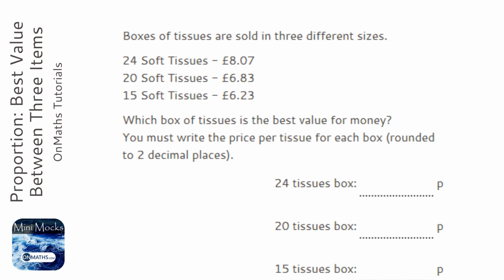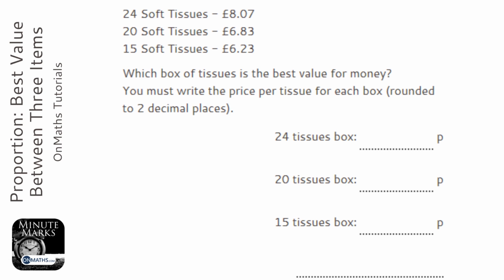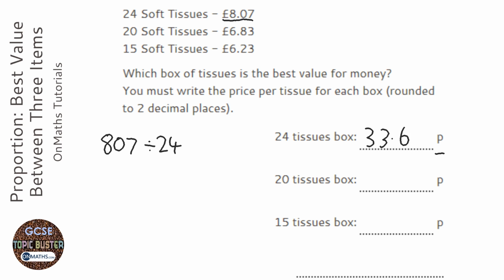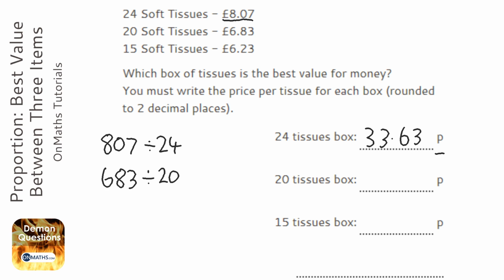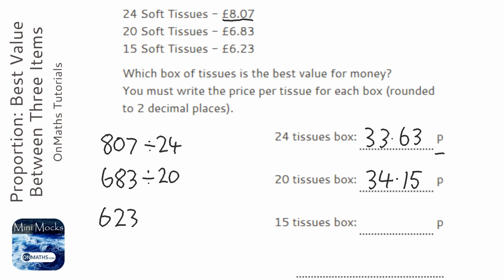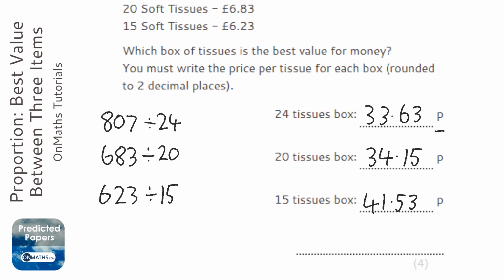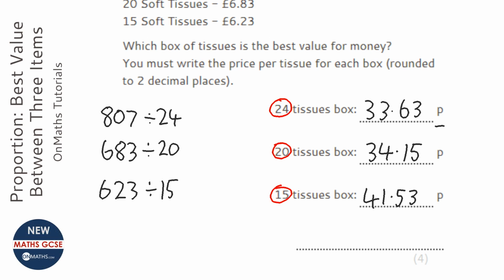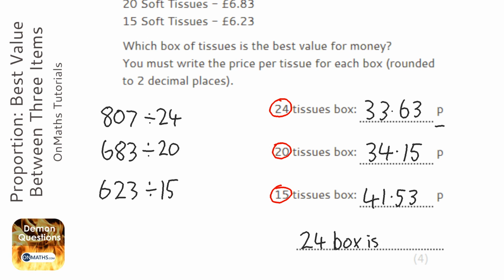Proportion: Best Value Between Three Items (Grade 3) - OnMaths GCSE Maths Revision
Topic: Proportion: Best Value Between Three Items